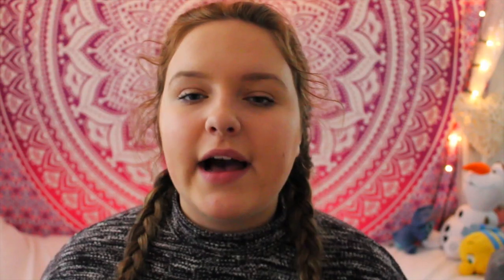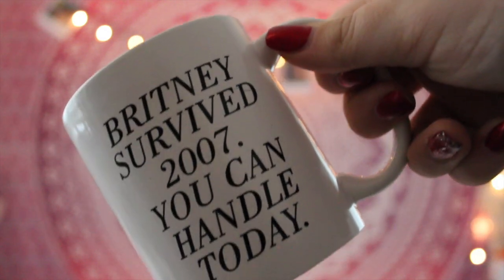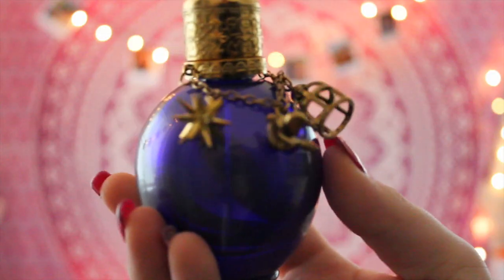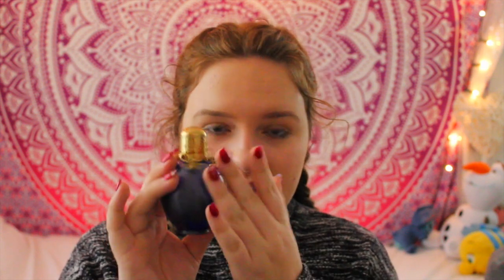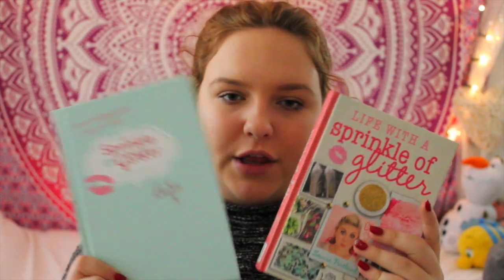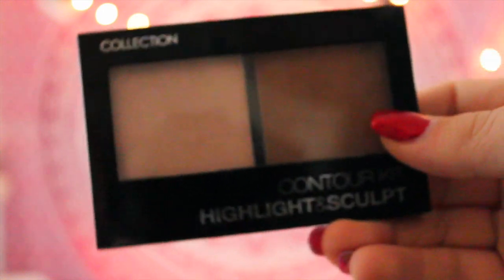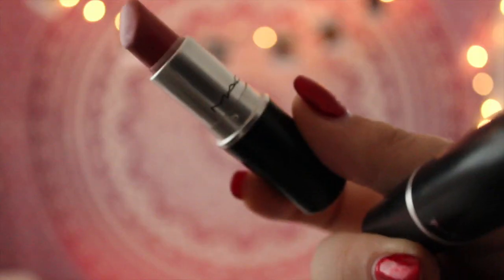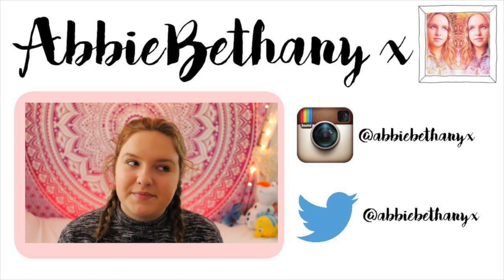Current Favourites ♡ Mac&LittleMix&More!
SHOUTOUT WINNER SCOTT-